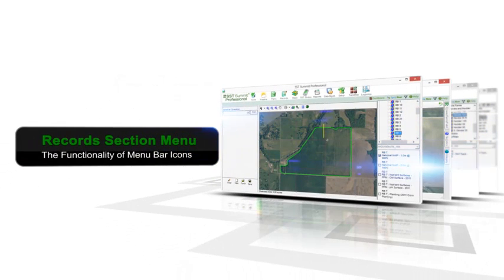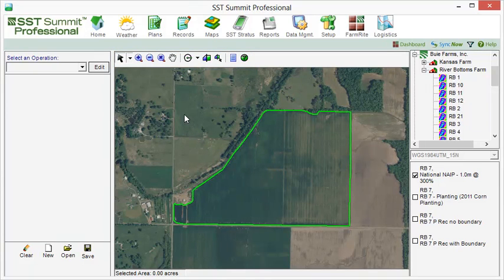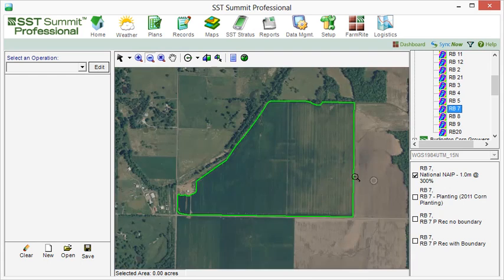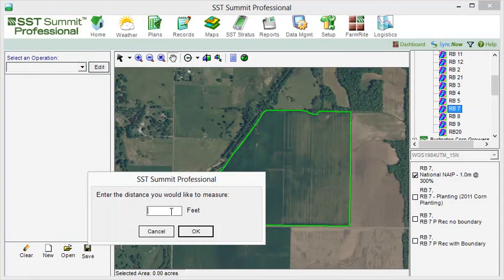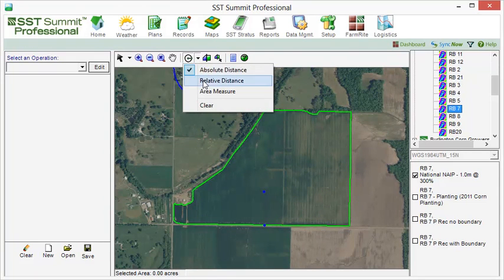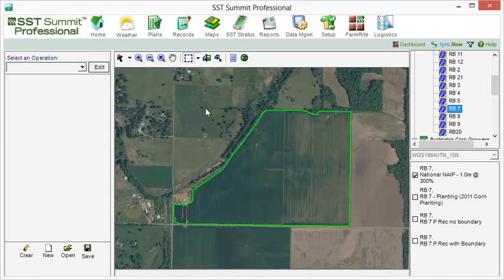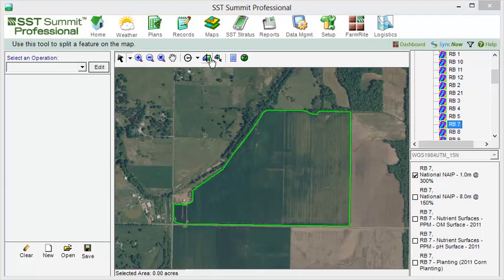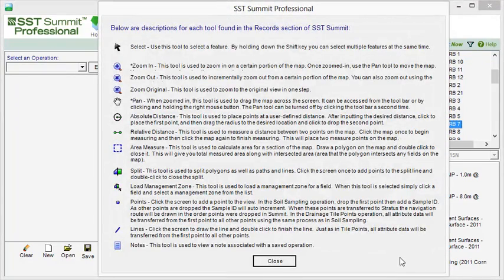SST Summit Records Pane Icons Tutorial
The icons associated with the records section allows you to interact with the field in various ways. This SST Summit tutorial demonstrates the use of each icon.